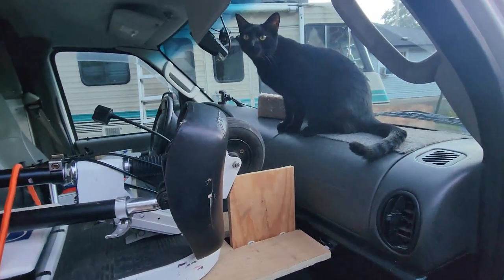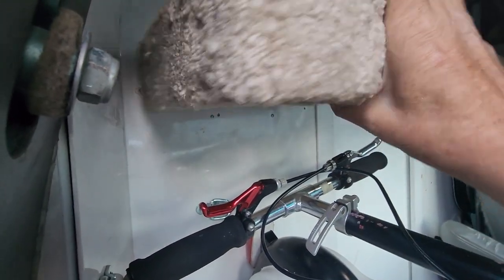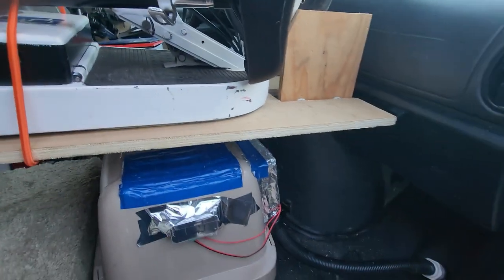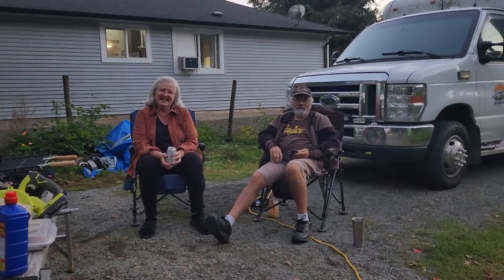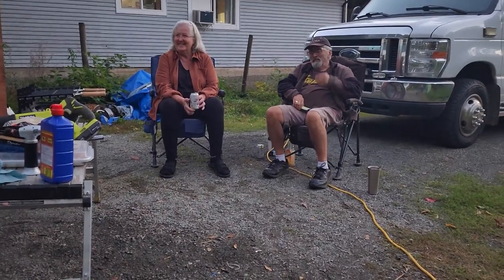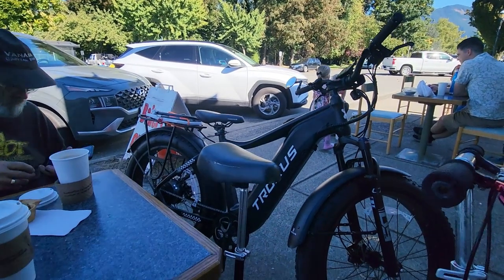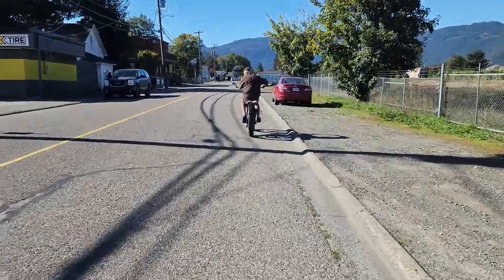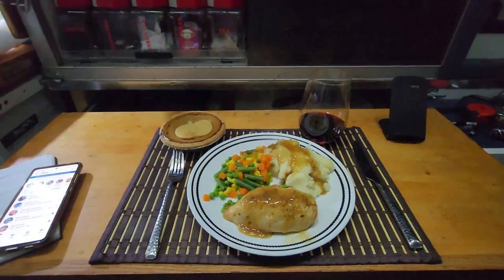Max & Raven on Strike they refuse to move after I tack down their cat tree.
Max and Raven are not Happy. I had to remove the cat tree to install the stand for my scooter I got from @BrentsVanLife. In the end they decided to help an inspect my work.
Gary and Jo from Bizzo Ambo Life @BizzoAmboLife stopped by for a couple of days. Gary and I went into town to shop on his e-bike and my scooter.